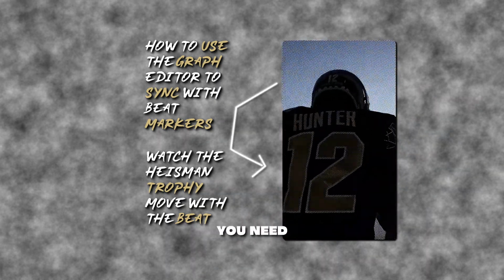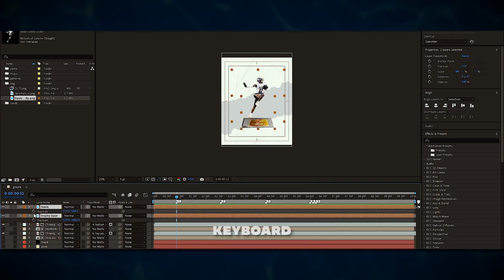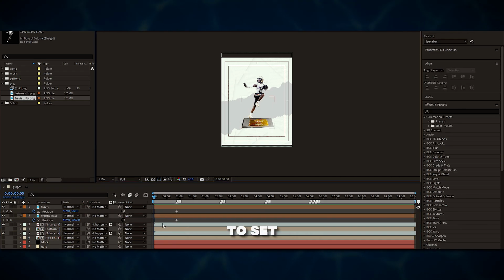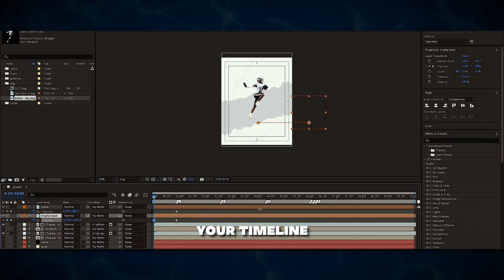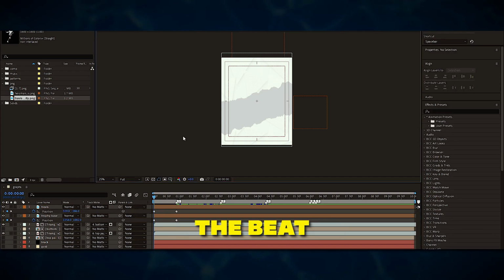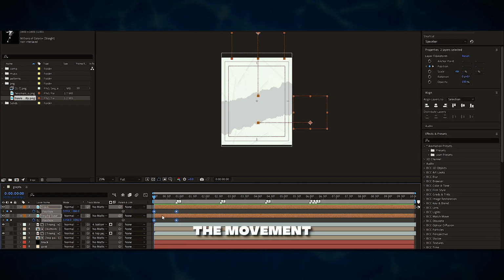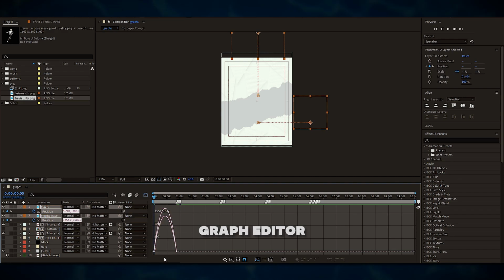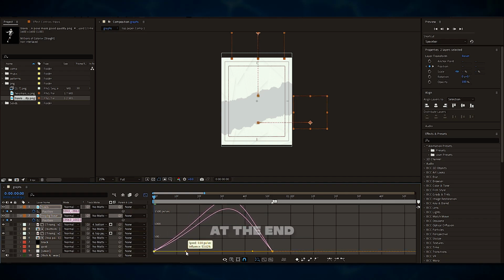after effects motion graphics tutorial | Graph Editor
Learn a super easy trick to sync your animations to the beat using the Graph Editor! 🎶